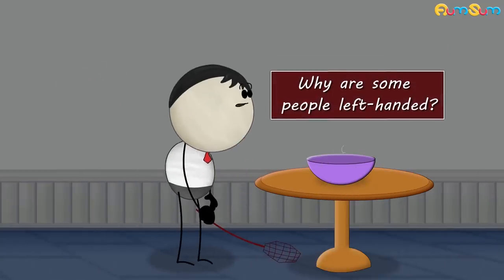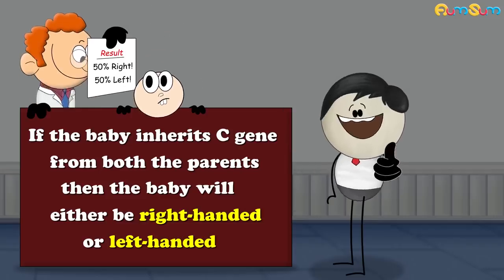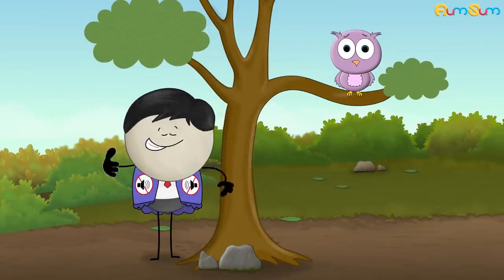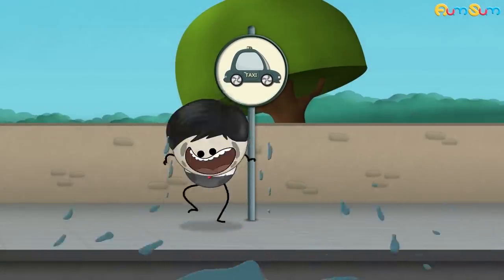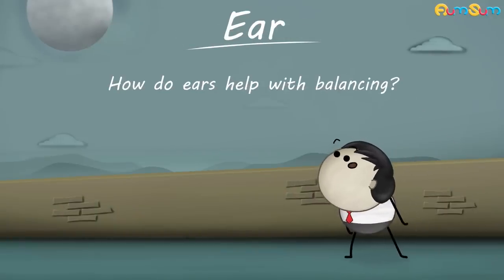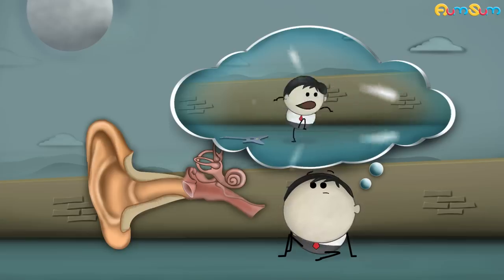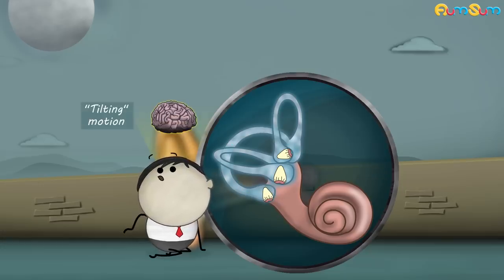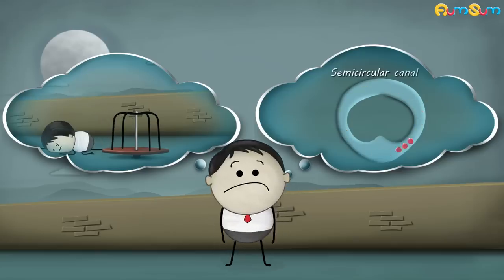Why are some people Left Handed? + more videos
Actually, till now it is not fully understood why some people are left-handed while others are right-handed.

A theory suggests that genetics might play a role in determining the hand dominance. As per the theory, when a baby is developing in the womb, there are two forms of genes known as D and C, which the baby can inherit from its parents.
If the baby inherits D gene from both the parents, then the baby will surely be right-handed. If the baby inherits D gene from one parent and C gene from the other, then the chances of baby being right-handed are much higher. However, if the baby inherits C gene from both the parents, then the baby will either be right-handed or left-handed. The chances are 50-50.